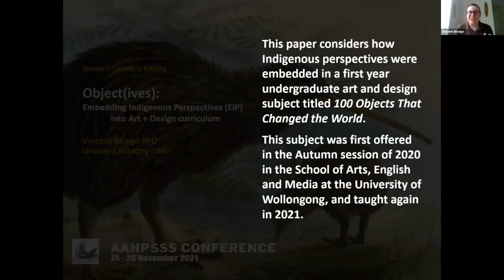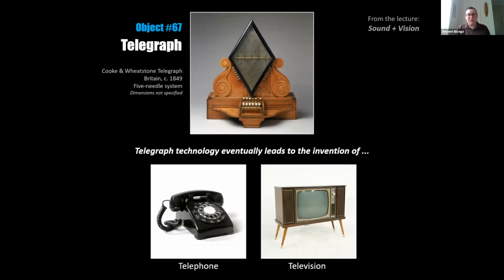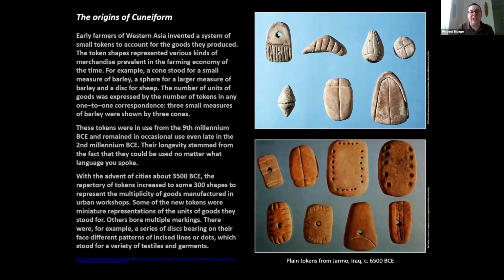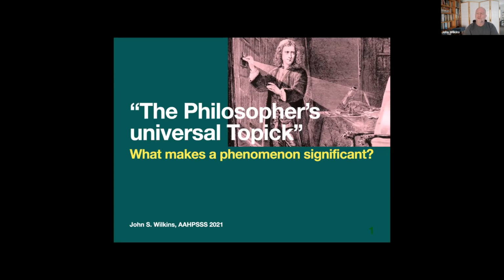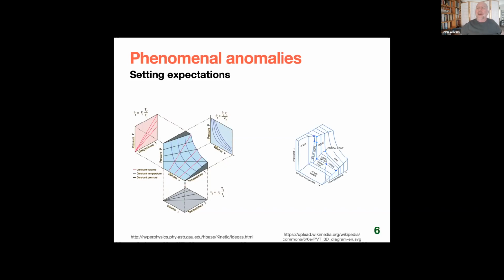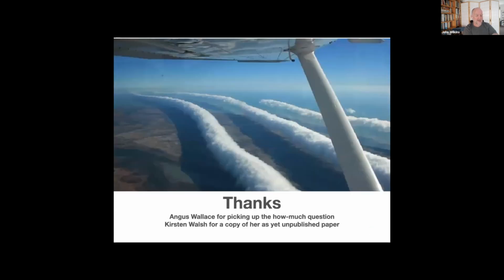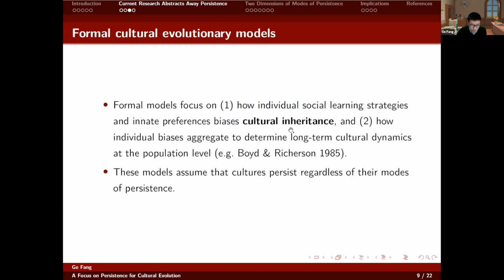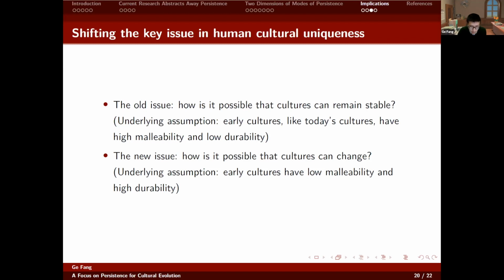Session 1 The Diversity of Knowing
Copyright of content held by original author. This video copyright AAHPSSS.
0:00: Session 1 – Diversity in Knowing
0:41: Vincent Bicego – Object(ives): Embedding Indigenous Perspectives (EIP) into Art + Design curriculum
35:38: John S. Wilkins – John Wilkins – The Philosopher’s Universal Topick: What makes a phenomenon significant?
1:10:30  Ge Fang – A focus on persistence for cultural evolution